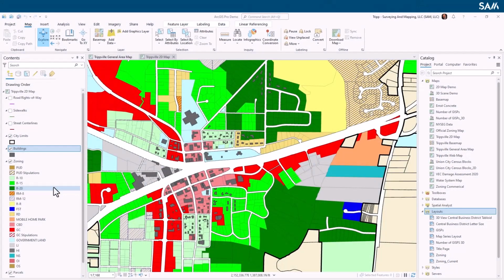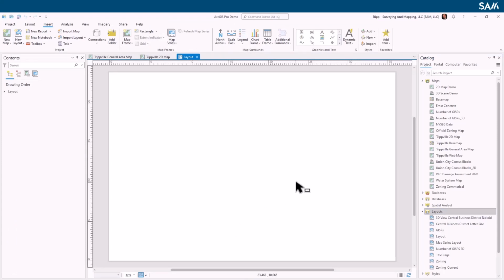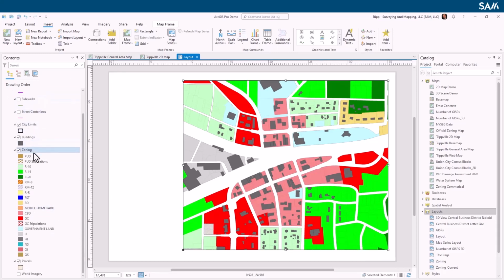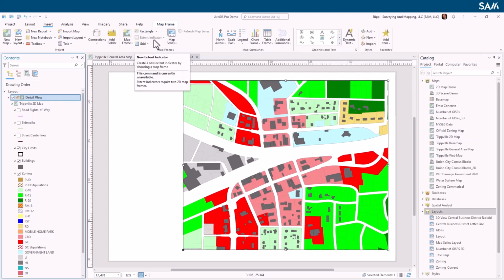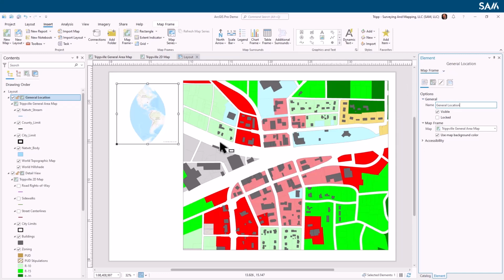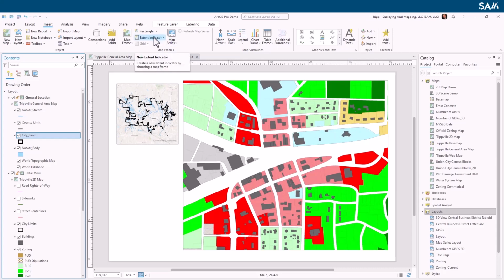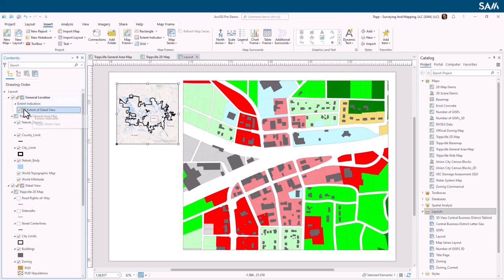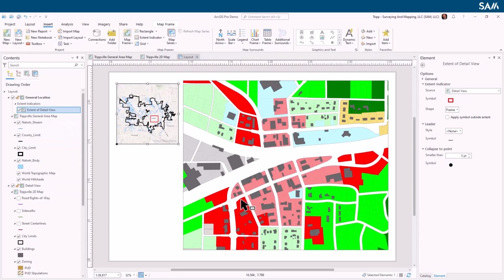GIS Tech Tips: Inserting Extent Indicators in ArcGIS Pro 3.x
Five minutes can make your GIS maps more accessible.

In this video, Tripp Corbin, GISP, one of SAM’s knowledgeable ArcGIS Pro specialists, demonstrates how to leverage extent indicators on your map to show relationships between inset and other views in a layout. Inset views within a map can show greater detail or offer a different perspective, but these can be more confusing than helpful without the context provided by extent indicators. Tripp offers insight into thoughtful cartographic design within a layout when creating a GIS map, making it more readily interpreted and user-friendly.